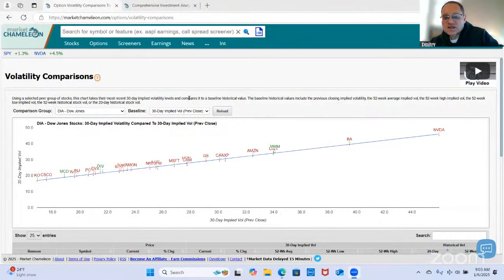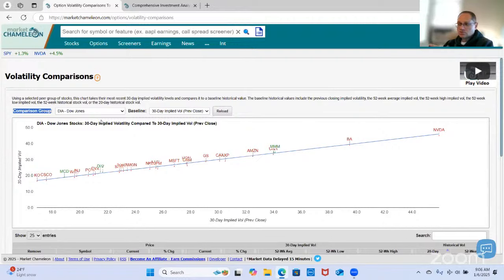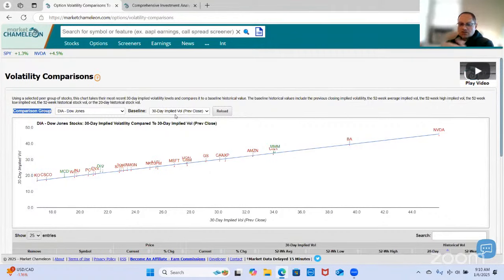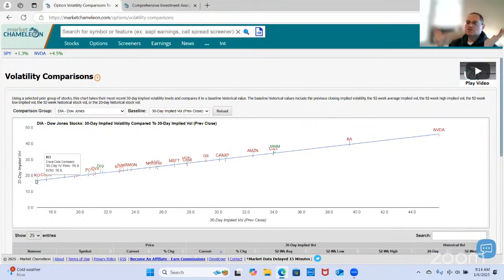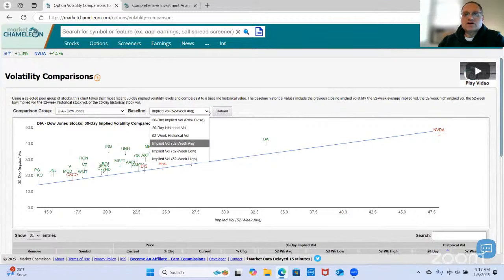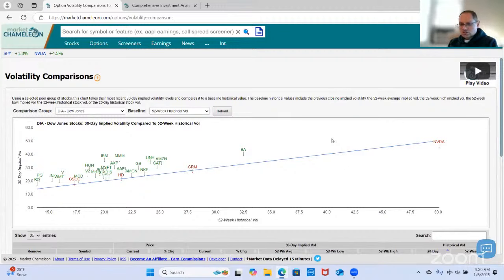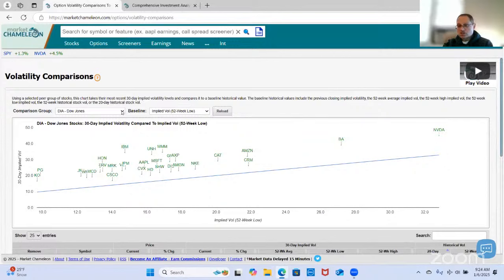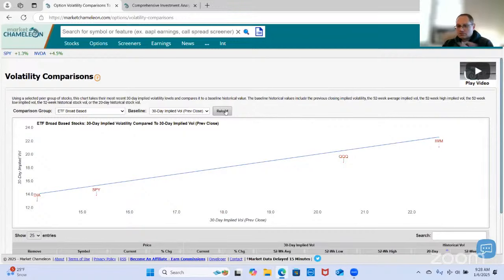Visual Analysis of Implied Volatility Levels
Visualizing Implied Volatility: Insights & Tools from Market Chameleon

Description:
Discover how to analyze implied volatility (IV) like a pro with Market Chameleon's advanced tools! In this webinar, join Will and Demetri as they explore the Visual Analysis of Implied Volatility Levels, showcasing how traders can uncover potential trading opportunities using IV trends and relative value comparisons.

Learn to:

Compare current IV against baselines like historical averages, realized volatility, and 52-week highs/lows.
Spot IV divergences within stock groups for potential strategies like dispersion trades and pairs trading.
Use pre-defined groups or create custom watchlists for targeted analysis.
Whether you're an options trader or exploring advanced market insights, this tool provides the edge you need to make data-driven decisions.